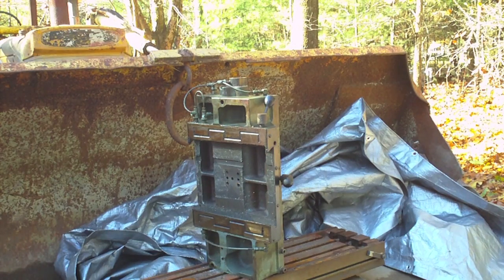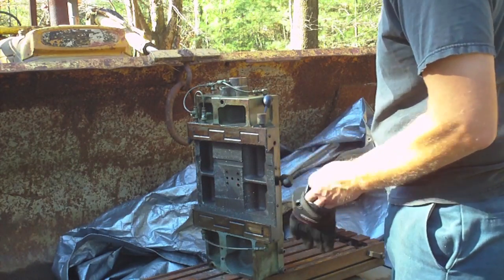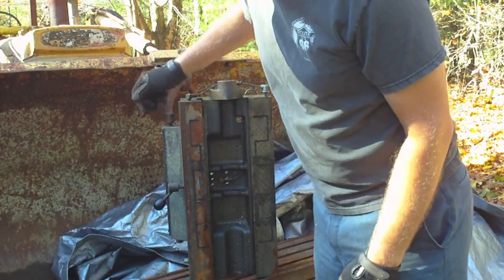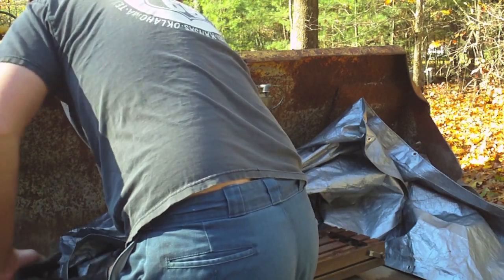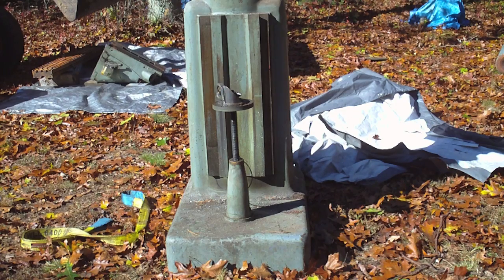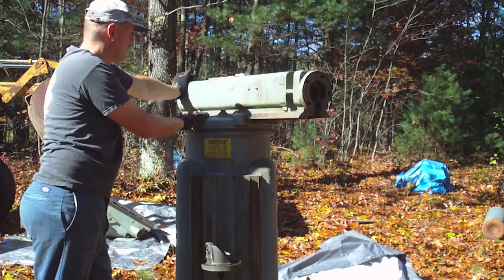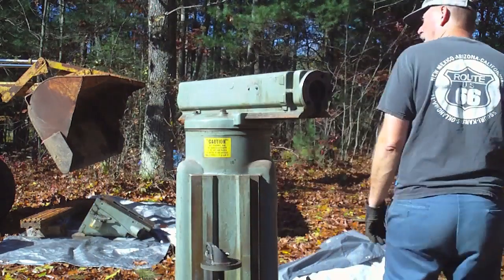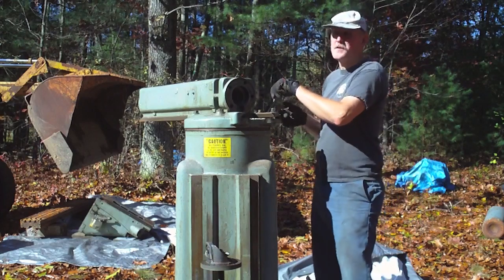Wells Index Milling Machine Part 9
I remove the ram, and turret from the Wells Index milling machine.